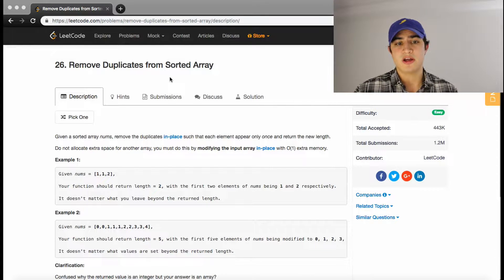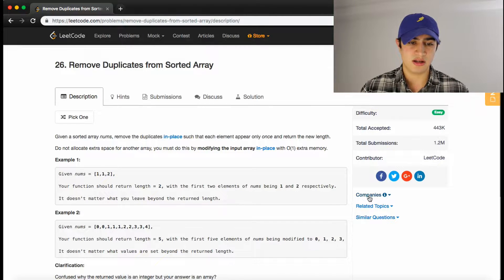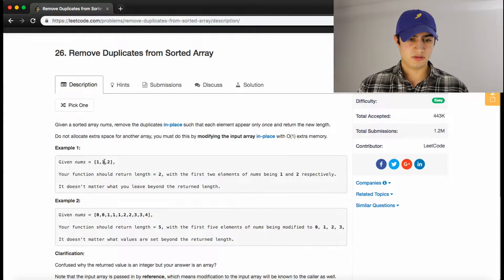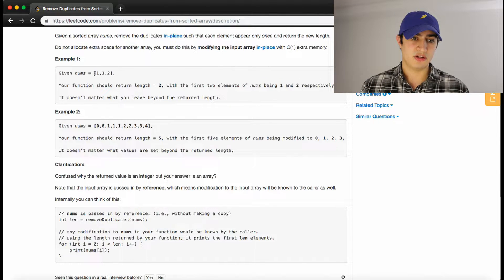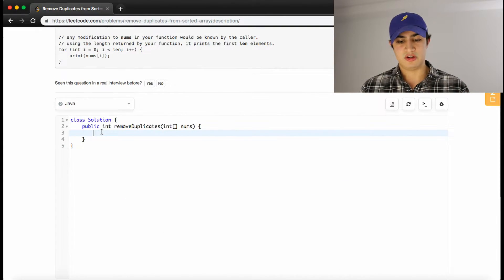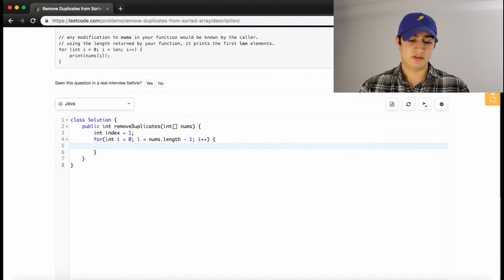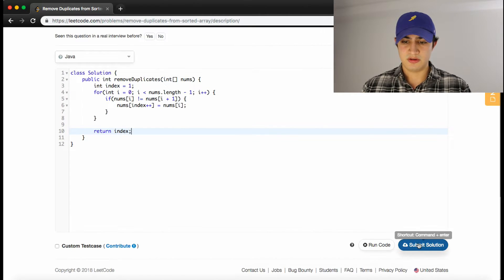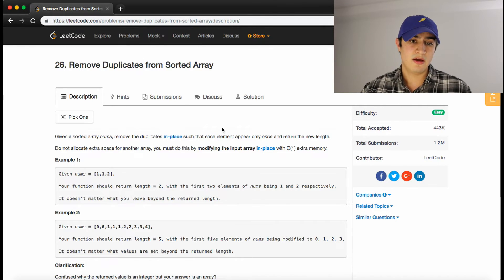Remove Duplicates from Sorted Array